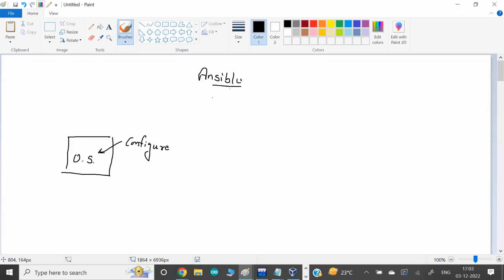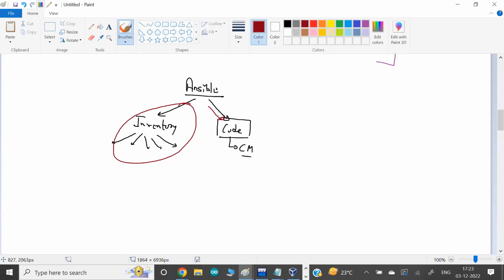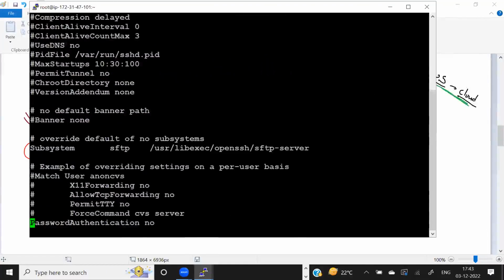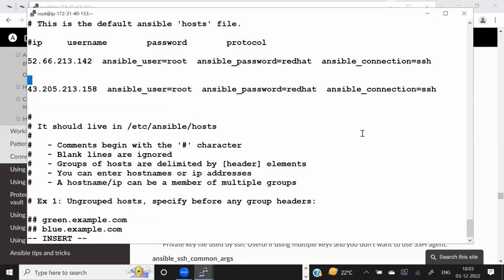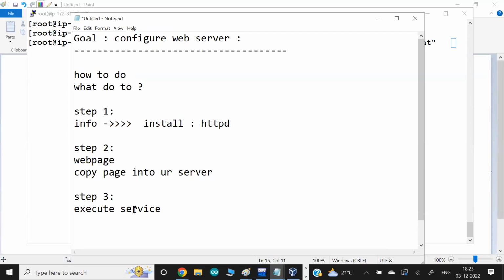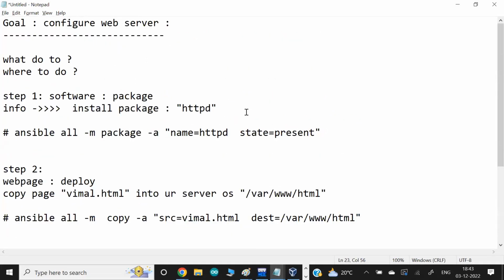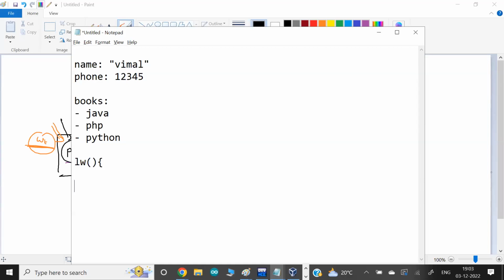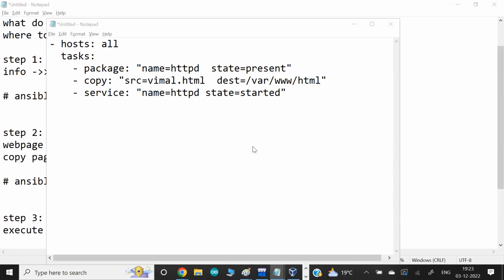2 Configuration Management